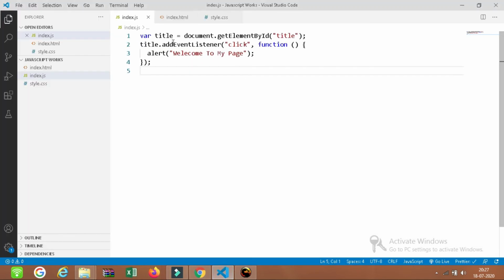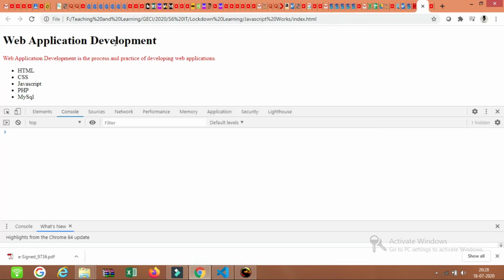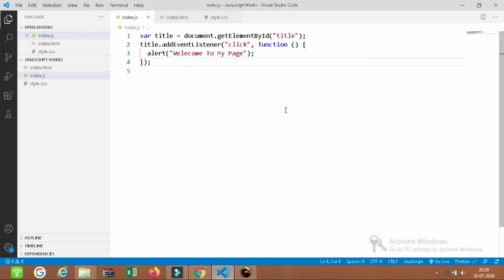Video 20 Event Handling